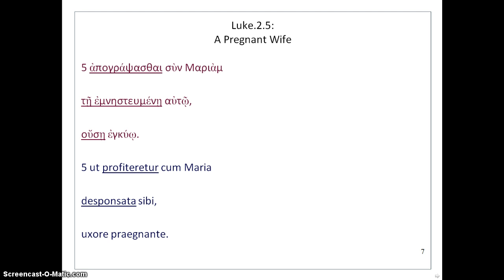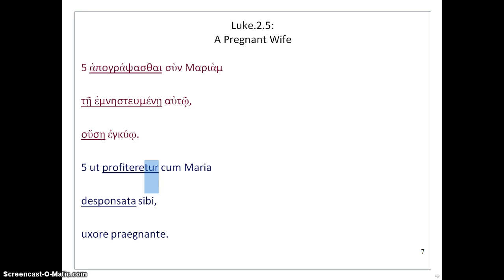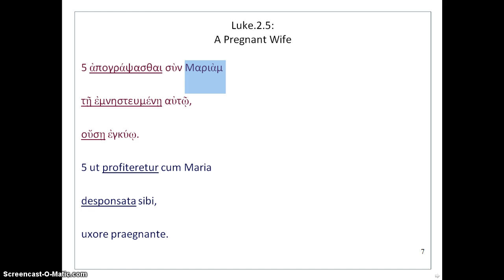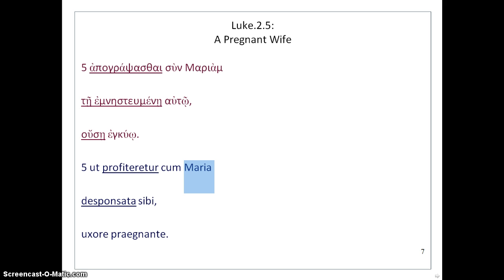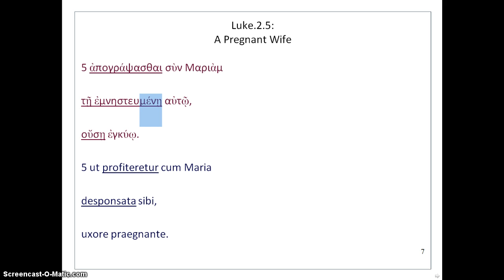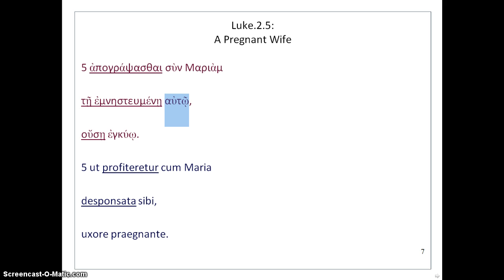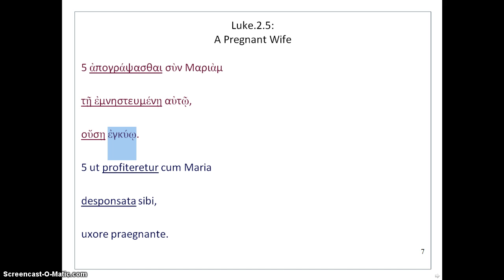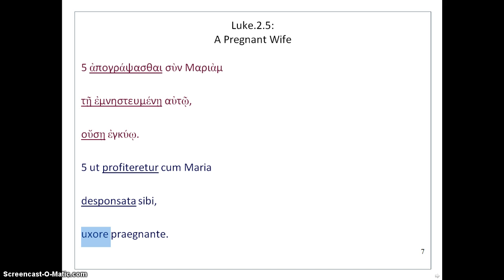The Christmas Story in Greek and Latin (Luke 2: 5, A Pregnant Wife)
A comparative linguistic review of the text of the Greek and Latin New Testament.